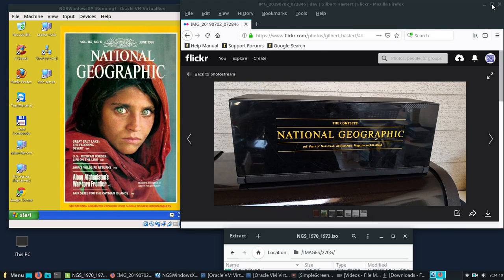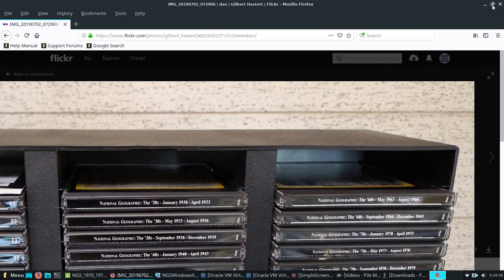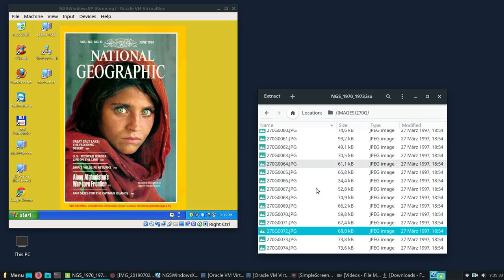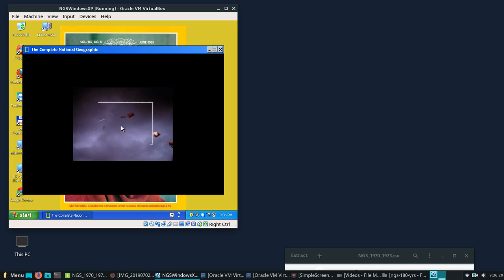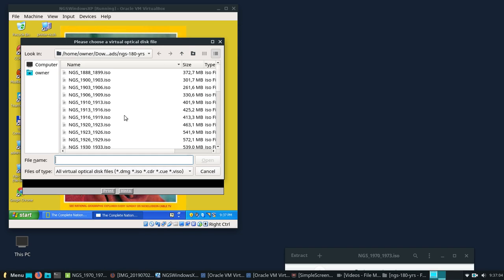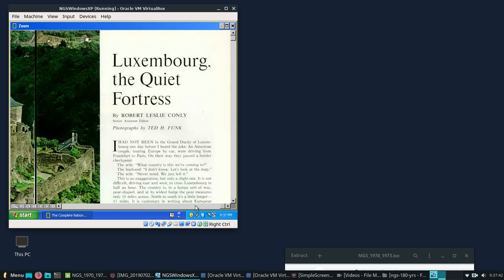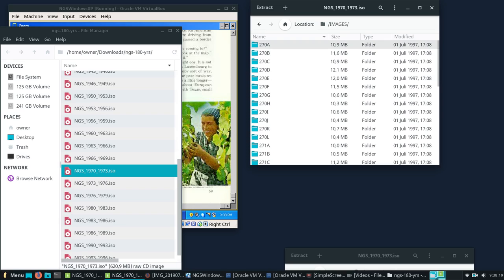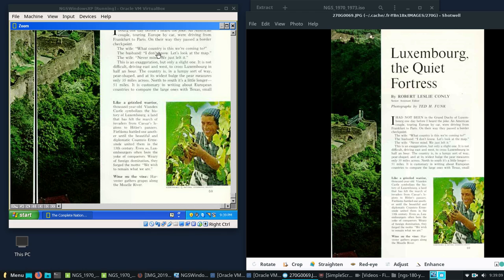ngs-108-yrs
making use in 2019 of the 16bit win95 version of National Geographic Magazine's 108 years of digital magazines covering the yrs from 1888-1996. Oracle VirtualBox running winXP and mounting (30) ISOs that contain the original (30) NGS CDs from the 90ties. the 30 ISOs use up less than 17 Gb of storage space.